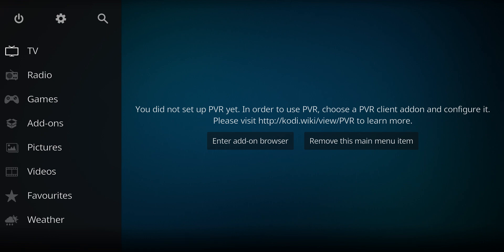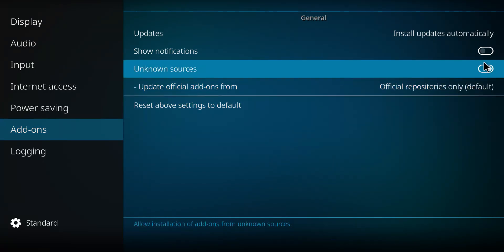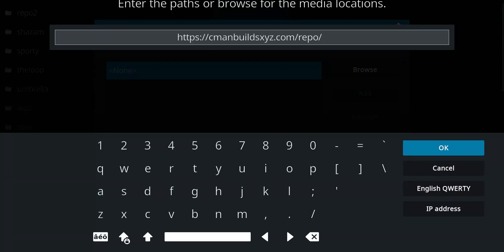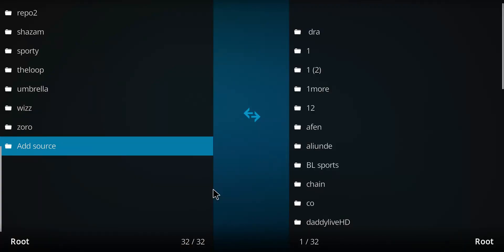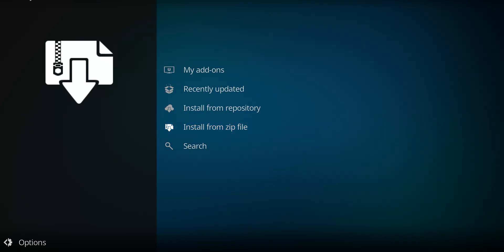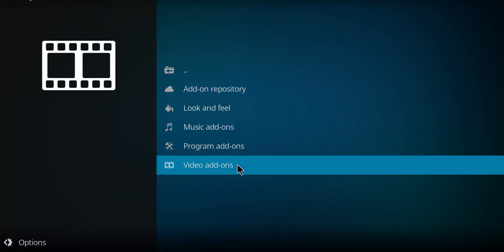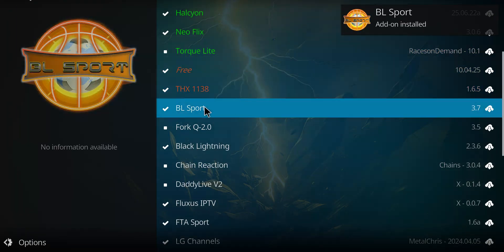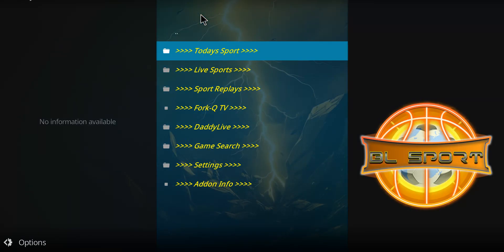How To Install BL Sports for KODI OMEGA 21.2 [June 2025]